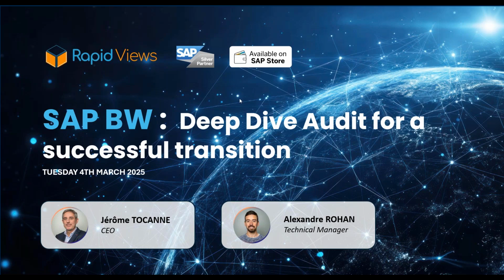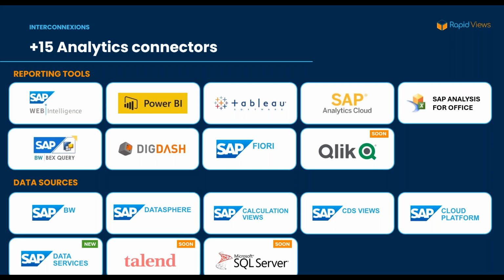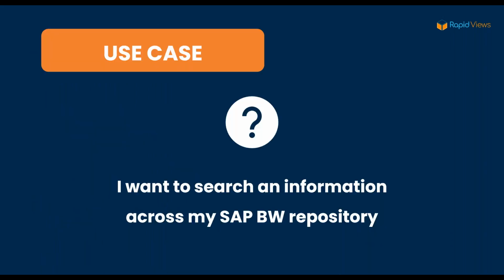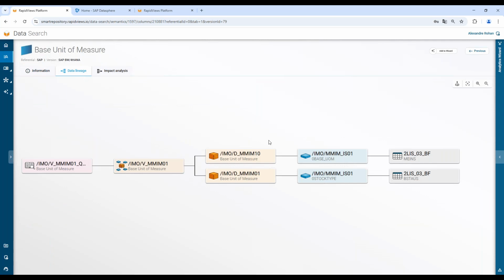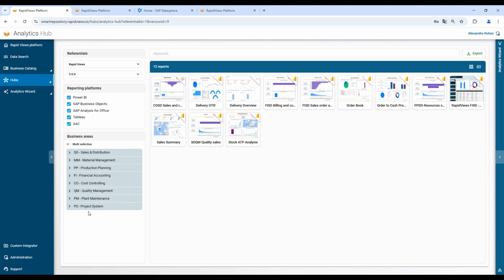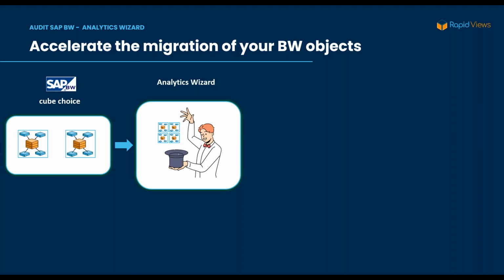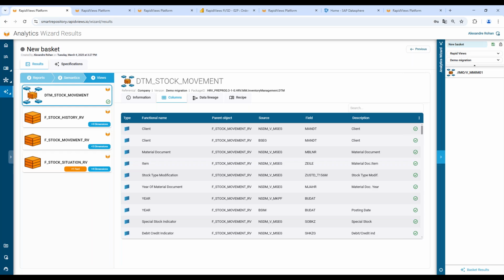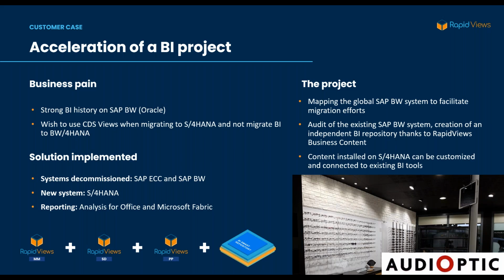SAP BW : Deep Dive Audit for a successful transition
With the end of SAP BW maintenance scheduled for the end of 2027, it is essential for customers to have a 360 vision of their SAP BW environment.

Rapid Views, a software publisher specializing in SAP technologies, invites you to participate in an exclusive webinar to discover how to audit and map your SAP BW environment optimally.

- Import SAP BW metadata
- Visualize usage and Data Lineage
- Generate complete SAP BW documentation in a few clicks

Do you want to audit SAP BW?